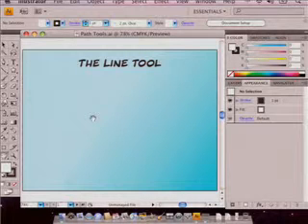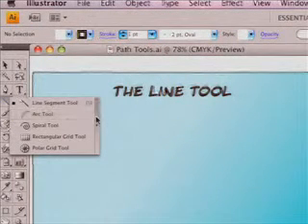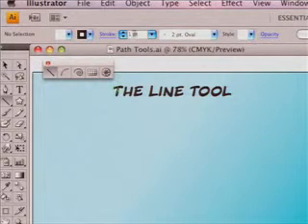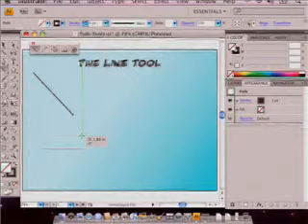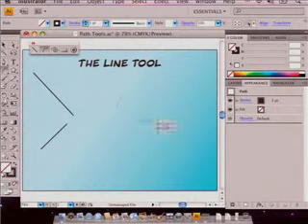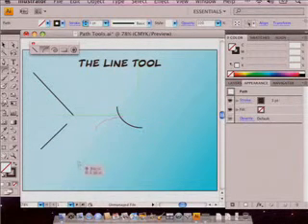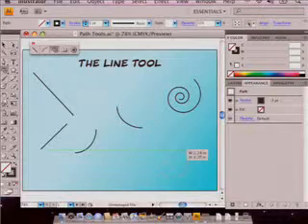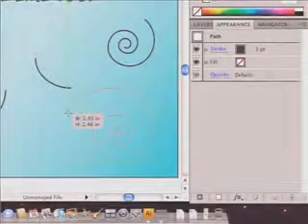Illustrator CS4 Fundamentals: Path Tools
Clip from LearnKey's Illustrator CS4 Fundamentals training course.